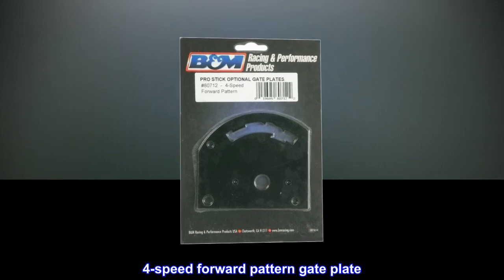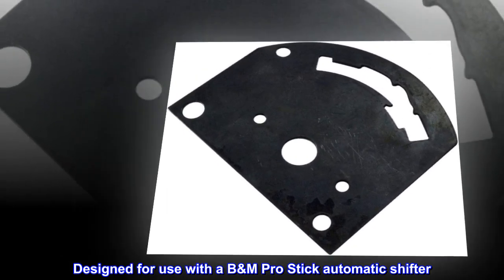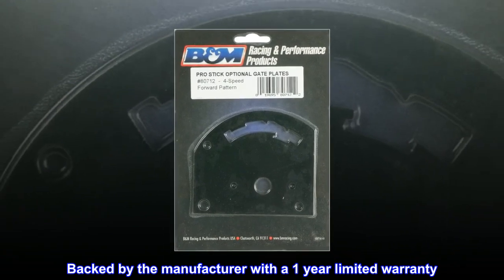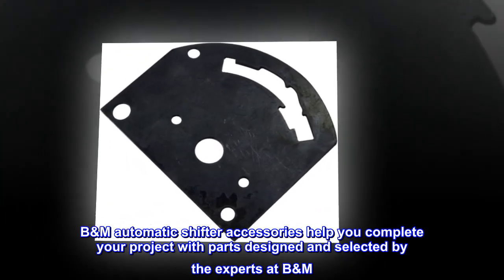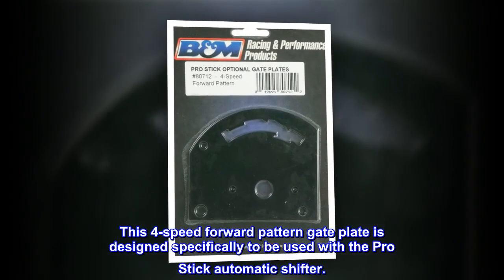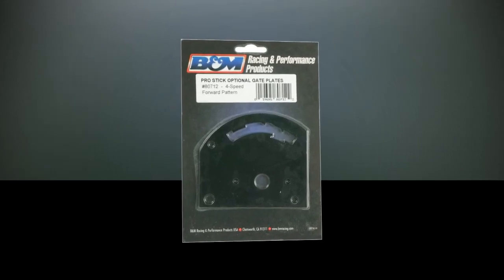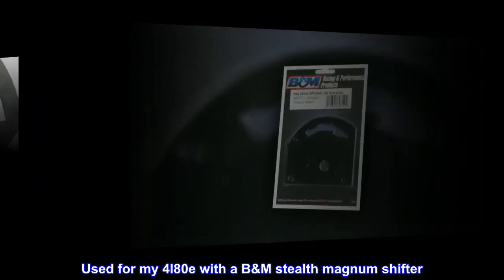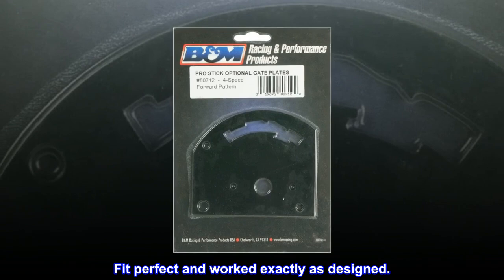B&M 80712 4-Speed Forward Pattern Gate Plate for Pro Stick Automatic Shifter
4-speed forward pattern gate plate
Designed for use with a B&M Pro Stick automatic shifter
Genuine B&M accessory
Backed by the manufacturer with a 1 year limited warranty
B&M automatic shifter accessories help you complete your project with parts designed and selected by the experts at B&M. This 4-speed forward pattern gate plate is designed specifically to be used with the Pro Stick automatic shifter.

Worked great with B&M Stealth Magnum Shifter & 4l80e
Used for my 4l80e with a B&M stealth magnum shifter. Fit perfect and worked exactly as designed.